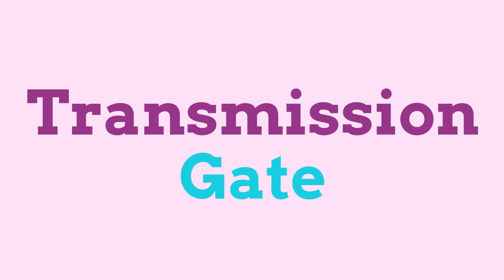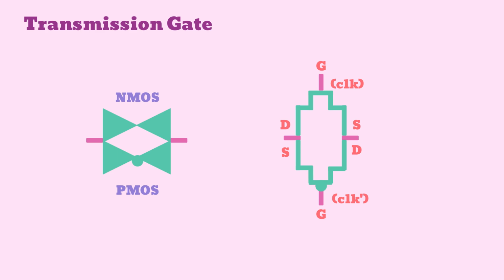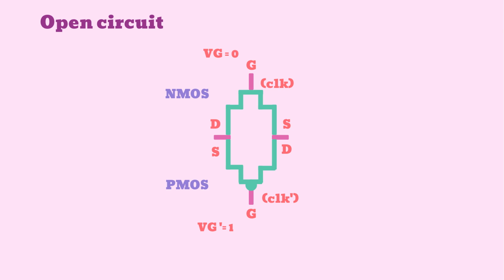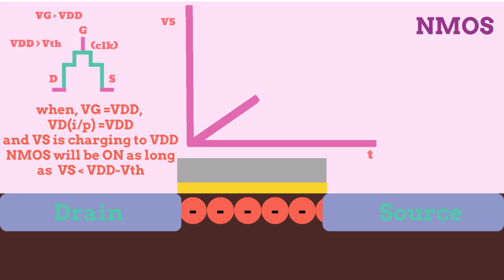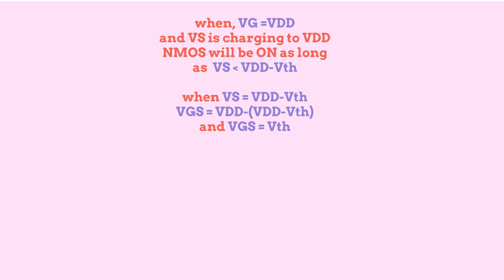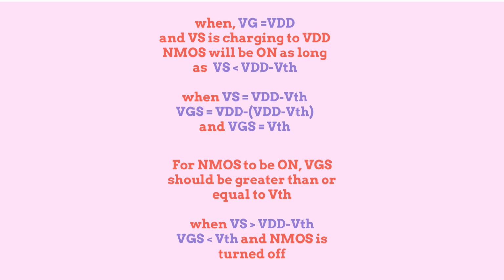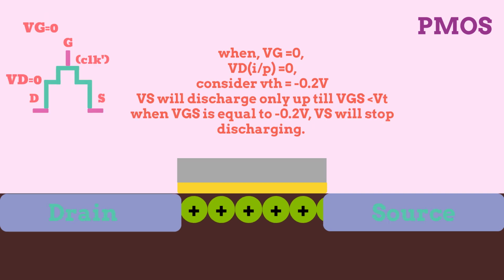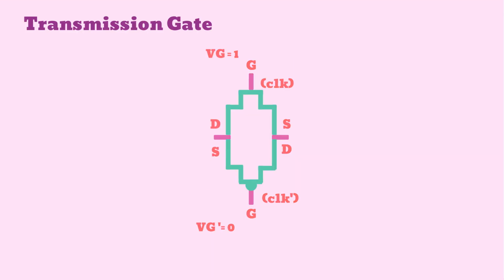Transmission Gate in VLSI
Clear and comprehensive explanation about Transmission Gates.
Whether you are a beginner or an enthusiast this video is your go to source.